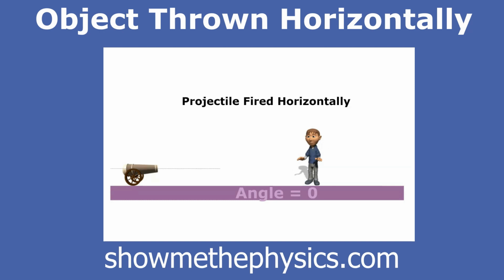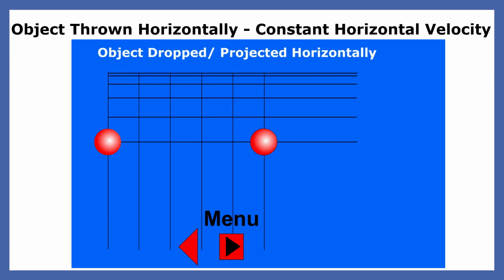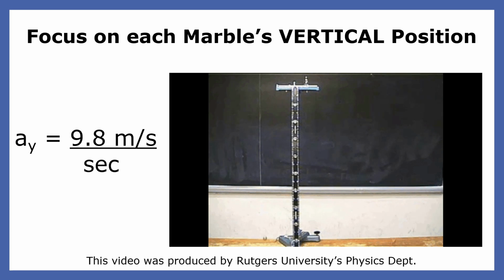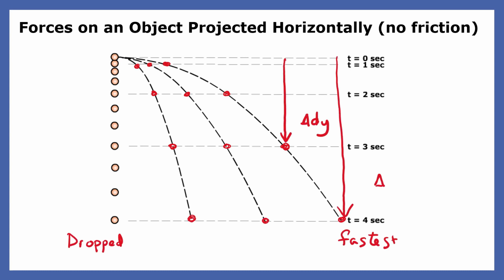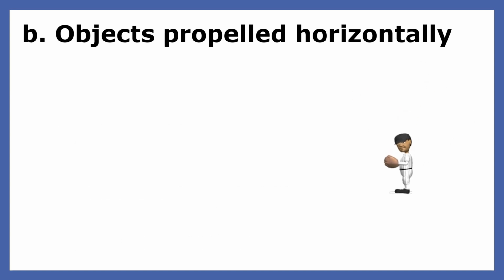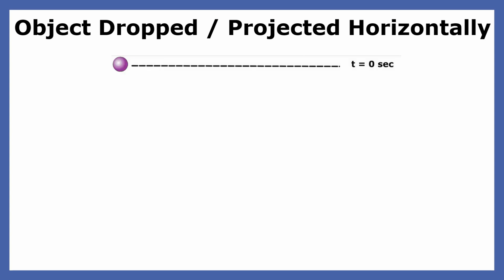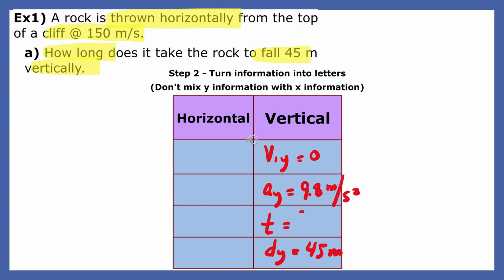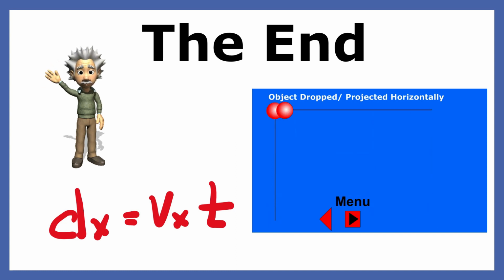An Object Projected Horizontally - Show Me The Physics Website